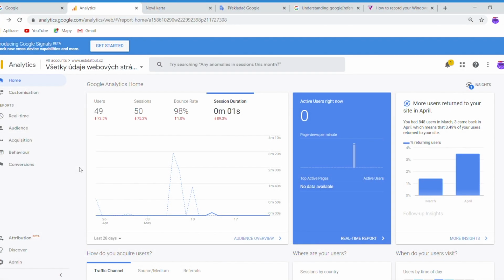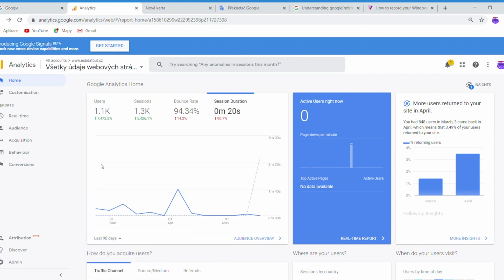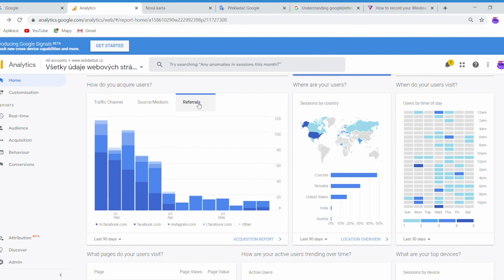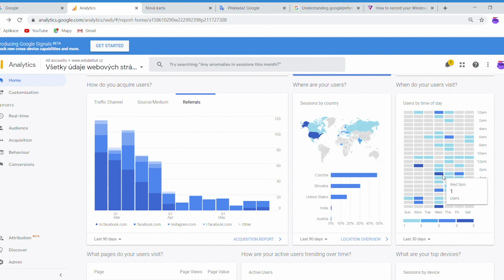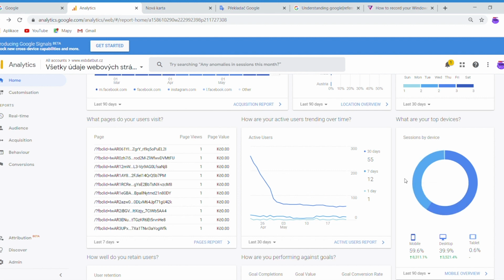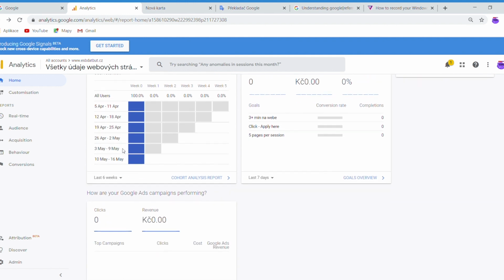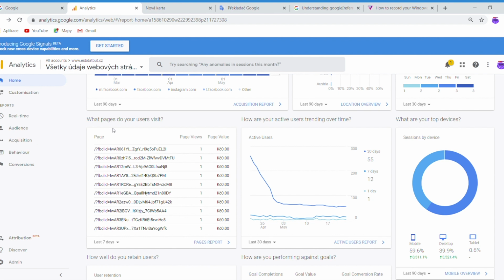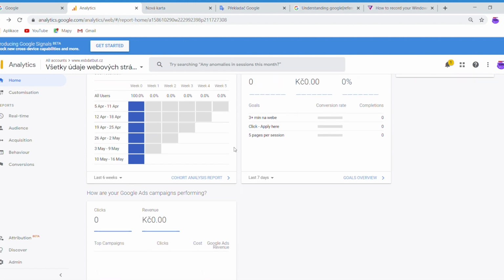Google Analytics: Home Section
David Schüller 2020.